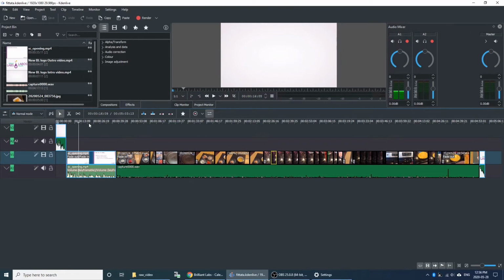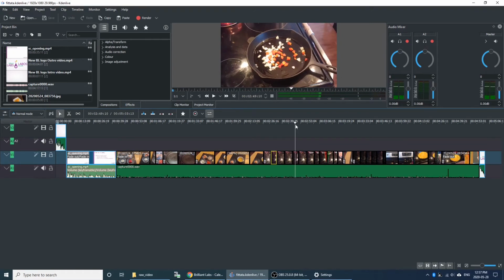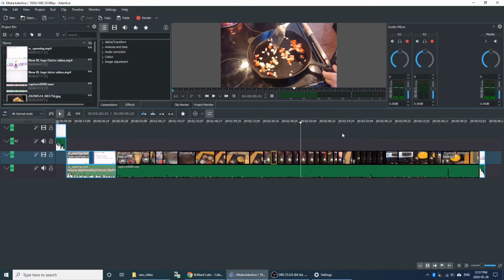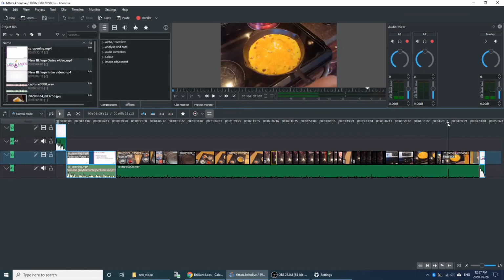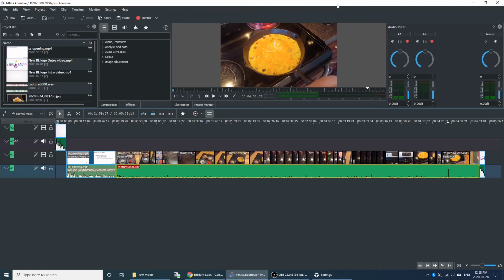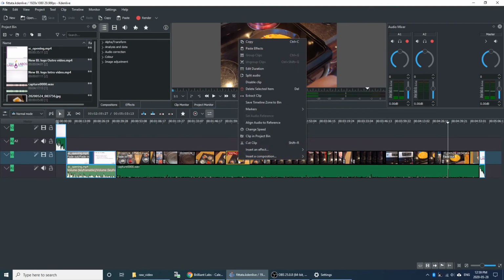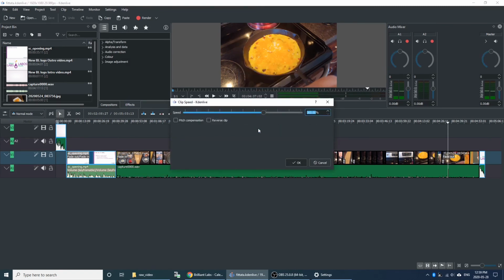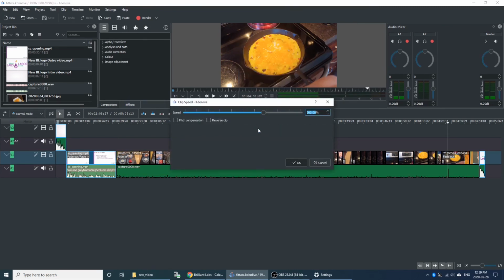Cooking Video Editing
In this video, John explains how to edit his cooking video of the  frittata.